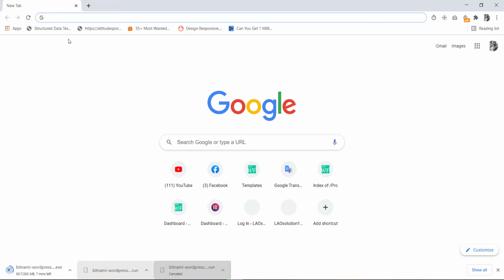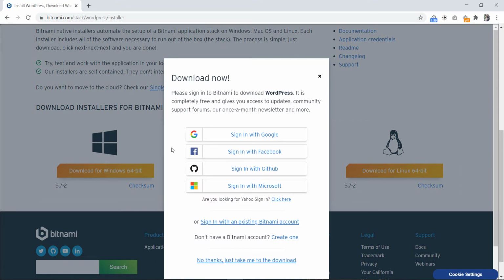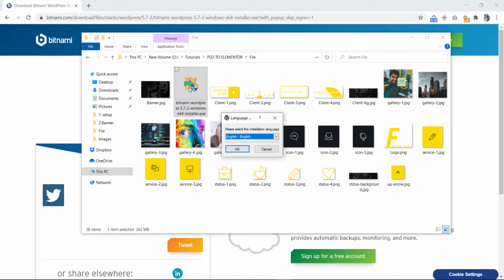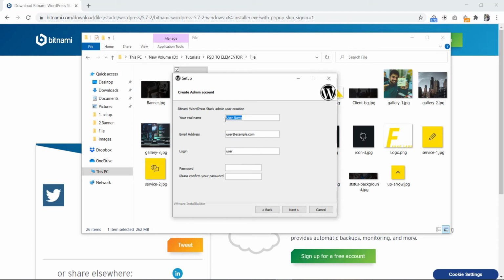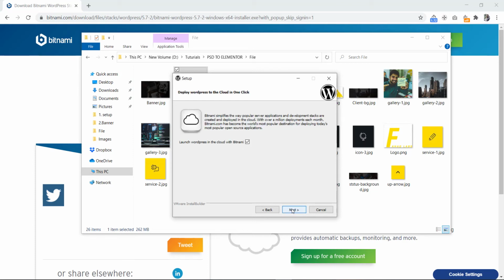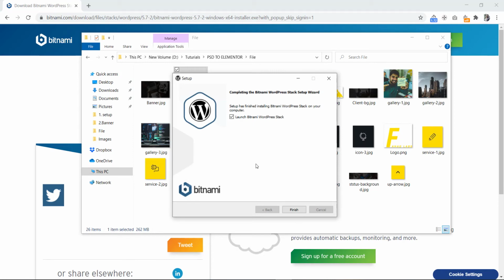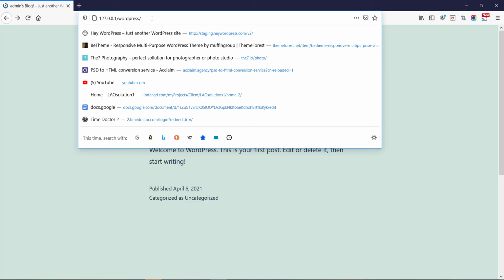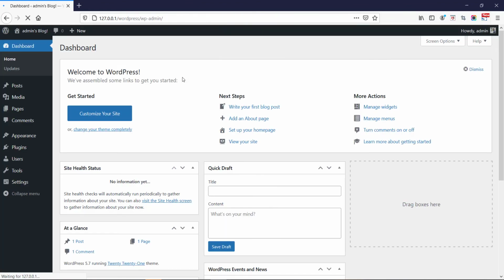Convert PSD to Elementor | Part 2 How to setup local host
No Coding/Design Skills required. Without wasting too much time, Convert a PSD to WordPress Using Elementor Fast and easily by following this setp by step Tutorial.
In this tutorial, I'll show you everything on how to Convert a PSD file into WordPress Using Elementor. By Using the way you can Convert any kind of design file in to WordPress using Elementor.

✅ Download all IMAGES & BLOCKS for FREE:
Link is Coming.

WHY PSD TO WORDPRESS USING ELEMENTOR?

When you work professionally, Client will provide you a design file. You have to convert it in HTML or Wordpress. Following the method you can convert any design file in to wordpress using Elementor.

⏰Timestamps for creating a WordPress website step by step ⏰
Step 1 - 0:00​ Website Overview
Step 2 - 2:45 Introduction and Steps
Step 3 - 3:35​ How to Setup Localhost on your pc
Step 5 - 18:00​ Setup Working Environment
Step 6 - 20:02​ How to Install Elementor Free Page Builder
Step 7 - 25:30​ Convert PSD to HTML
Step 8 - 25:33​ How to create banner section by following the design
Step 9 - 27:50​ How to Change the theme
Step 10 - 35:07​ How to create quote section
Step 11 - 37:56​ Create service section
Step 12 - 45:45​ Create status section
Step 13 - 48:27​ Elementor Counter Element
Step 14 - 55:20​ Create Portfolio section
Step 15 - 57:50​ Creating Filterable gallery
Step 16 - 1:08:51​ Client section
Step 17 - 1:13:27​ Elementor image carousel
Step 18 - 1:15:43​ Contact Section
Step 19 - 1:17:32​ How to create fully working contact form
Step 20 - 1:18:20​ How to use wpforms plugin
Step 21 - 1:25:57​ Footer top section
Step 22 - 1:34:21 Create transparent header
Step 23 - 1:36:24​ How to add logo to your site
Step 24 - 1:37:40​ Create menu and make it scrollable
Step 25 - 1:40:00 How to use Elementor header and footer blocks plugin
Step 26 - 1:51:55​ Create scroll to top button.
Step 27 - 1:55:40​ You finished, CONGRATULATIONS!!

About:
5 Million+ website owners started using the Elementor page builder. I'll show you the easiest way to convert any design file to WordPress using Elementor Page Builder yourself.

If you're searching for how to make a website, how to make a professional website from scratch, how to create a Wordpress website step by step, WordPress tutorial for beginners, best website making course, Elementor Portfolio Tutorial, Elementor tutorial for beginners - then this tutorial is for you.